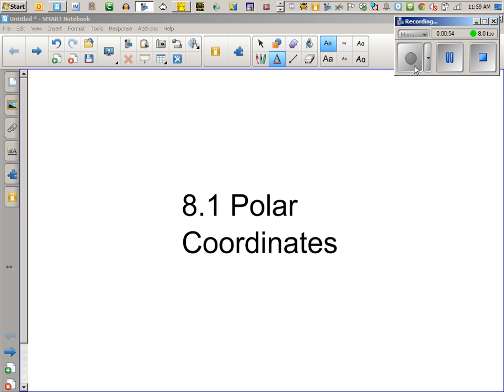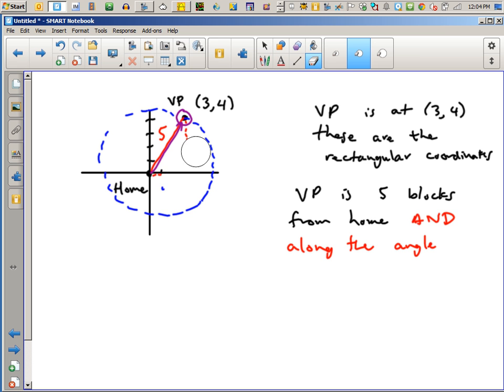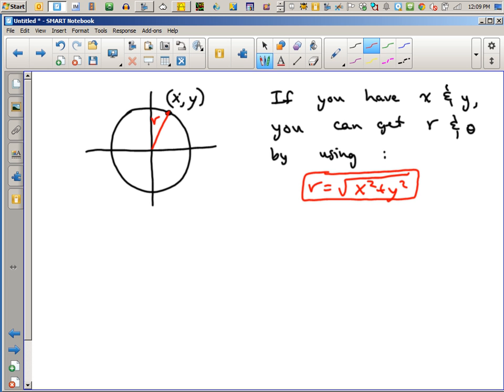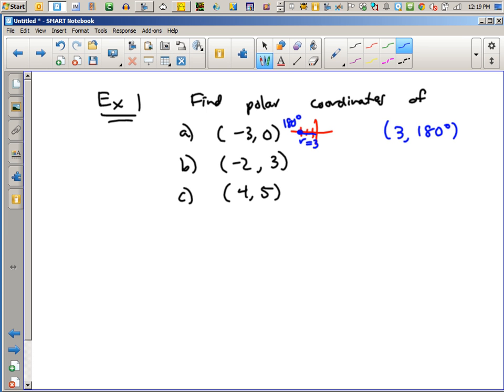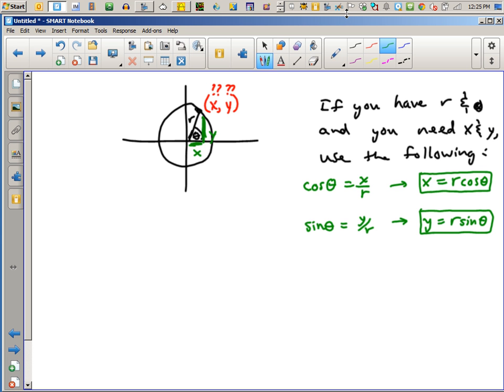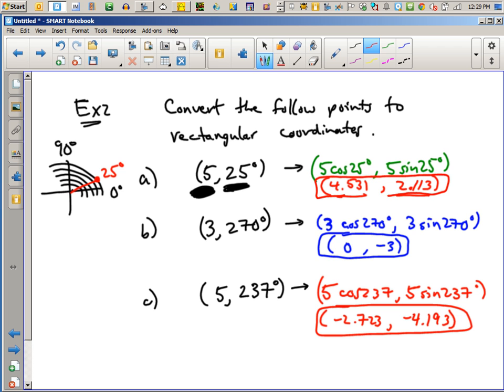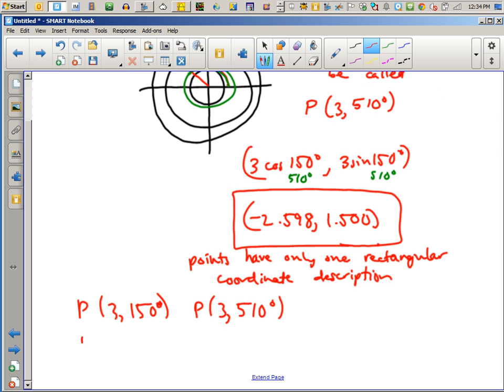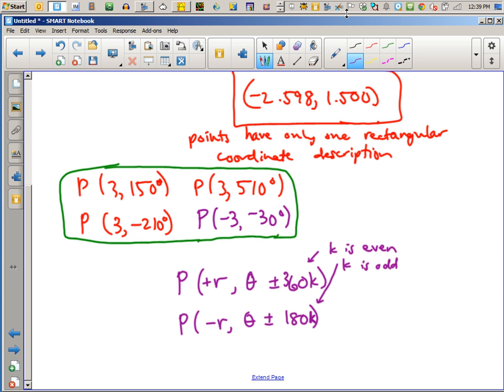HPC 8.1 Day 1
This video explains what polar coordinates are and shows how to convert polar coordinates to rectangular coordinates and vice versa.